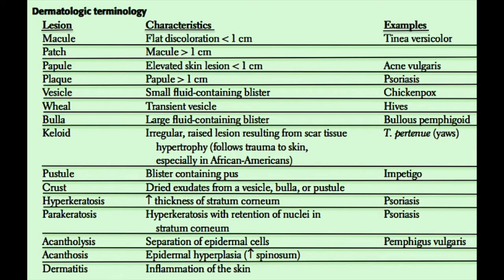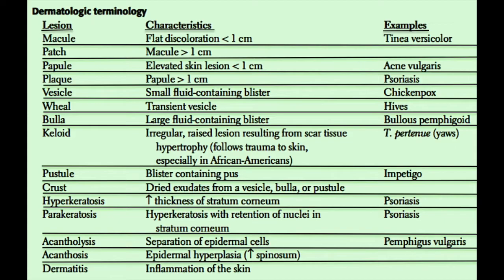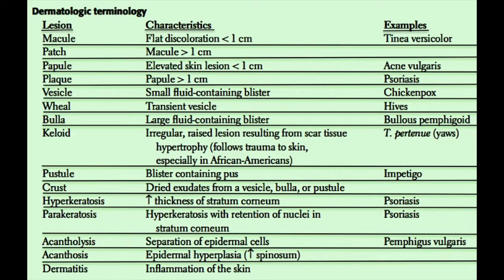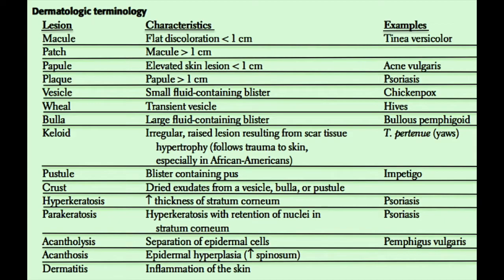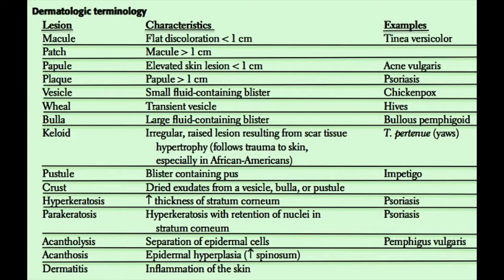Dermatology Terms/Terminology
RELATED CONTENT